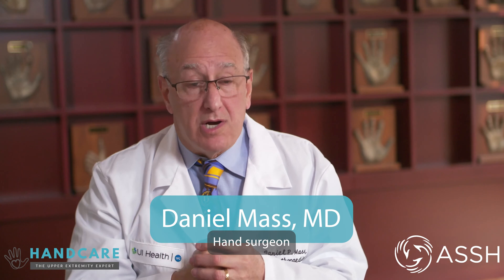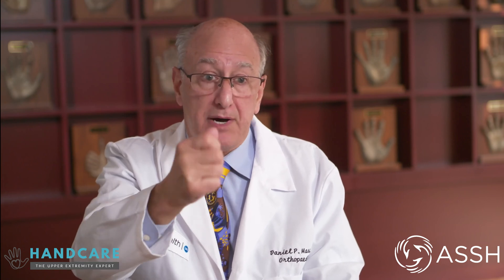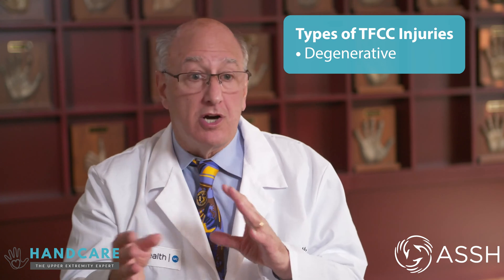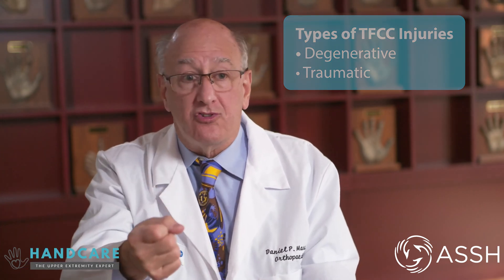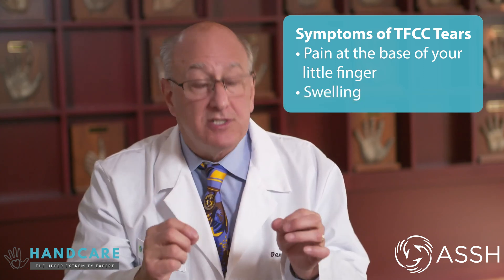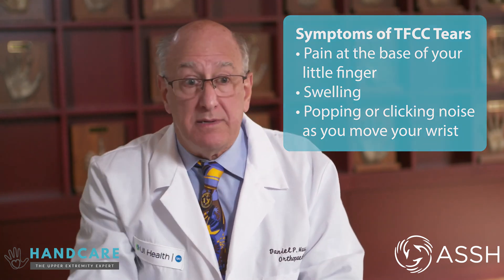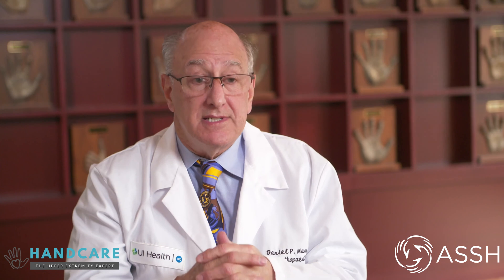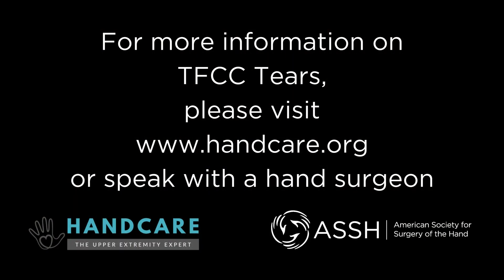TFCC Tears: Causes, Symptoms, & Treatment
What is a TFCC tear? The Triangular FibroCartilage Complex, or TFCC, is an important structure in the wrist that can be torn from natural wear or by an injury.